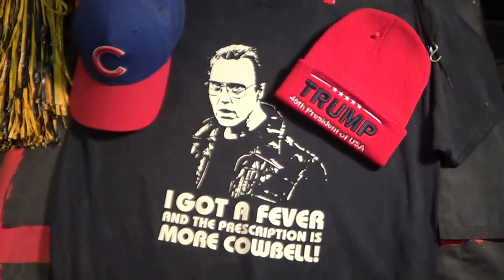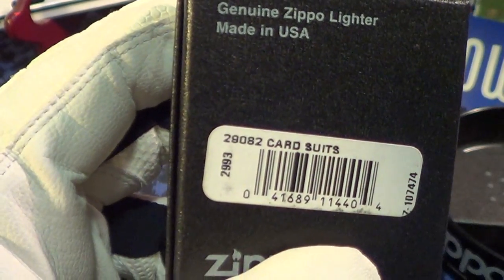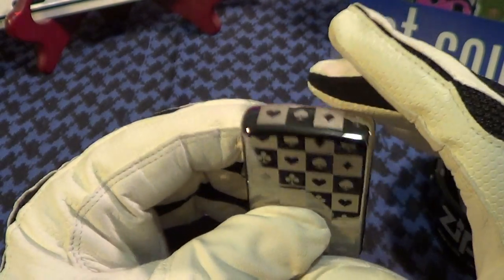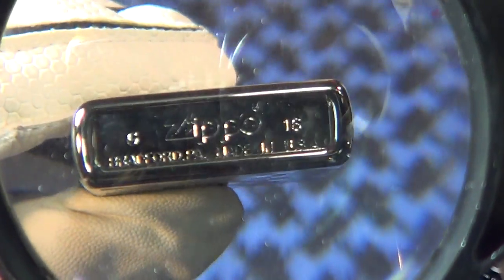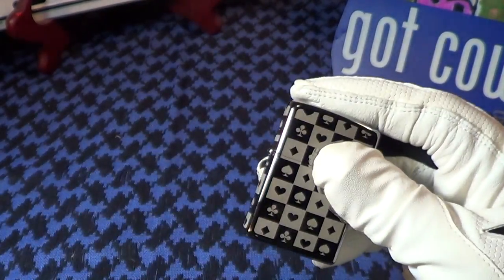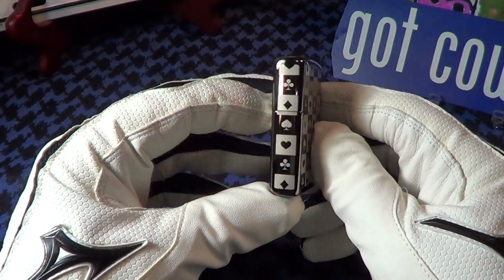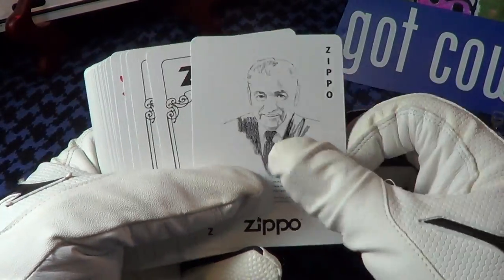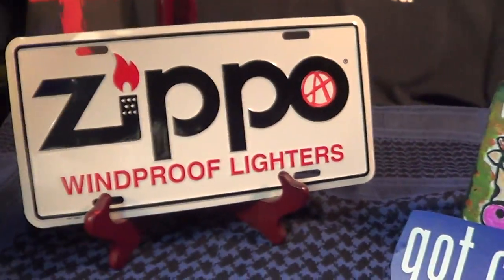Zippo: A Good Deal.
The Black Ice Zippo with Hearts, Diamonds, Clubs and
Spades.